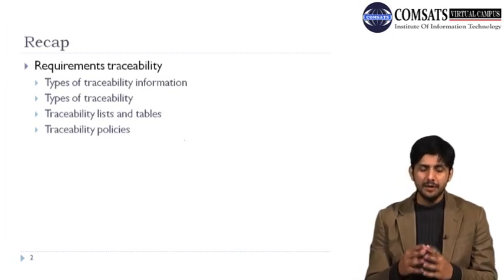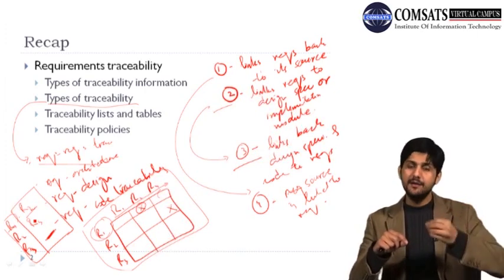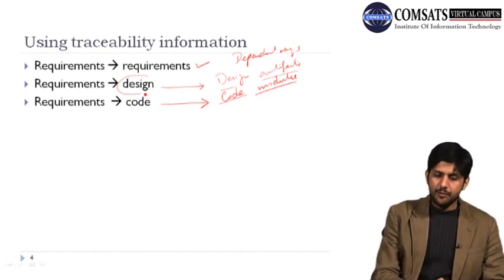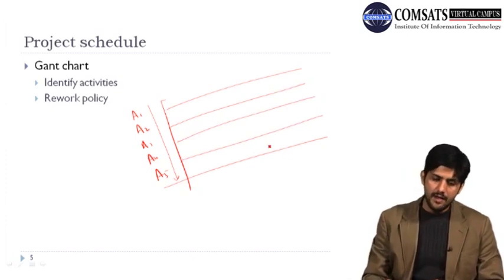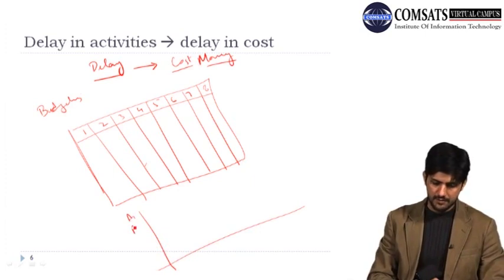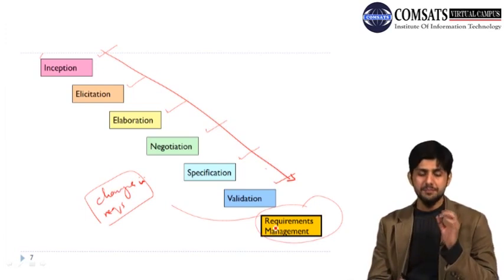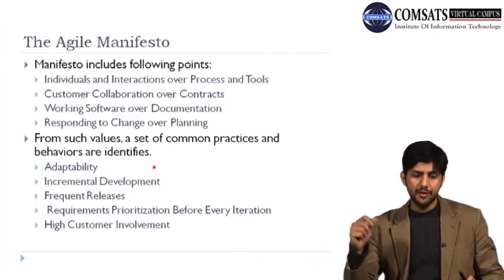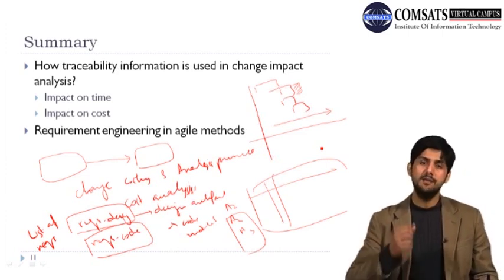Requirements Management|Requirements Engineering in Hindi Urdu CSE305 LECTURE 27